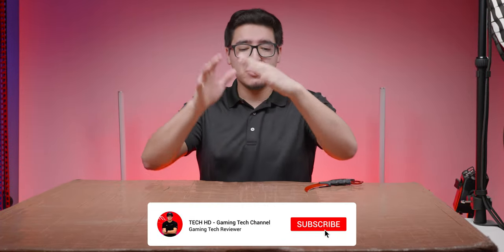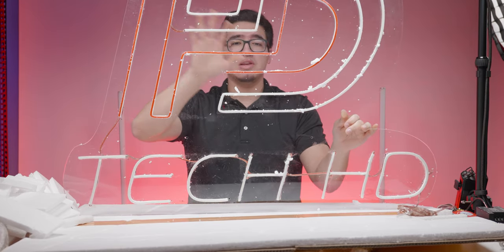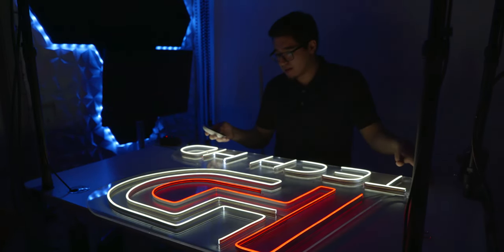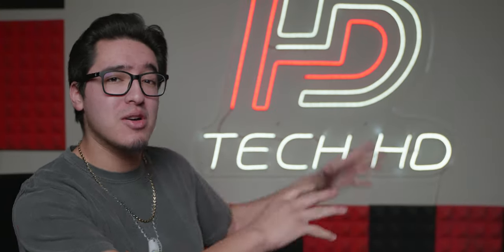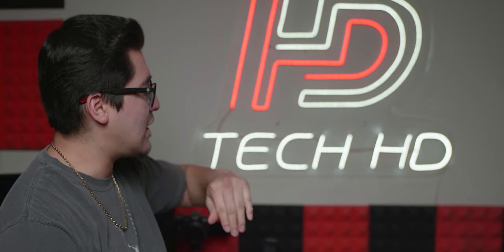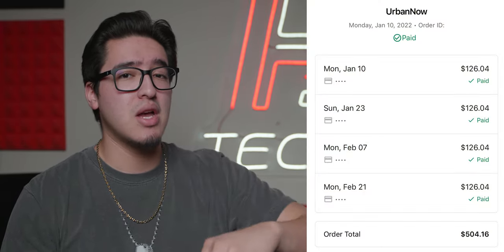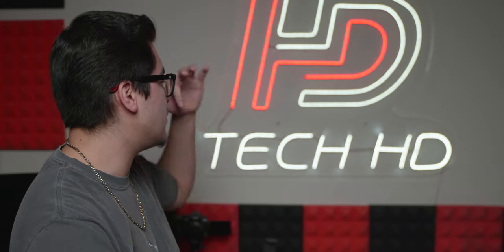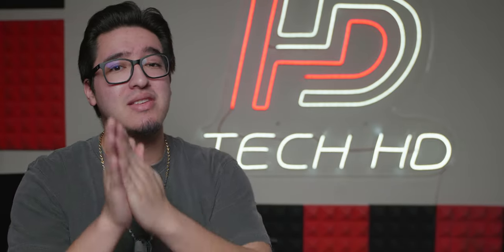MY OWN CUSTOM NEON SIGN!! (UrbanNowCompany)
⌚ TIMELINE ⌚

0⃣ Intro: 00:00

1⃣ Unboxing & Testing: 00:50

2⃣ Mounting & B-Roll: 03:40

3⃣ My Overall Thoughts: 04:48

4⃣ CONS: 07:46

5⃣ Outro: 09:33

💻 SOCIAL MEDIA 💻

📜 TAGS USED 📜